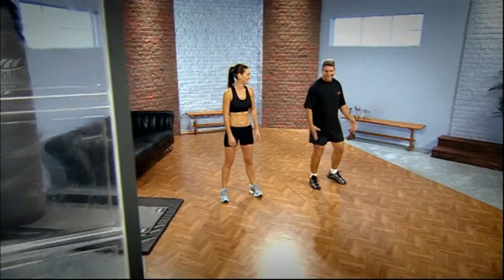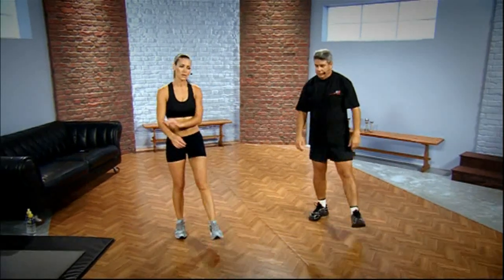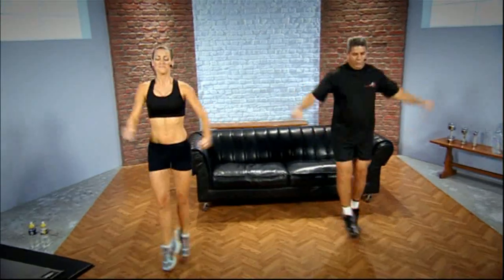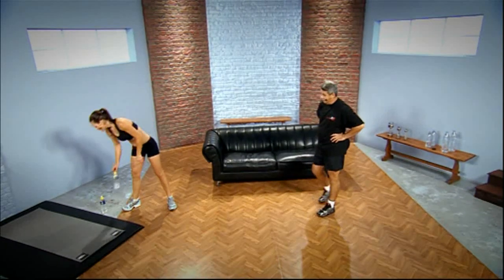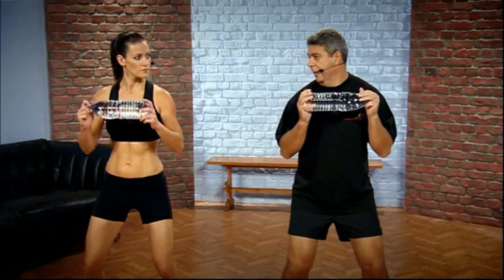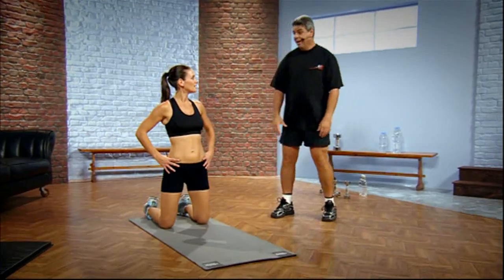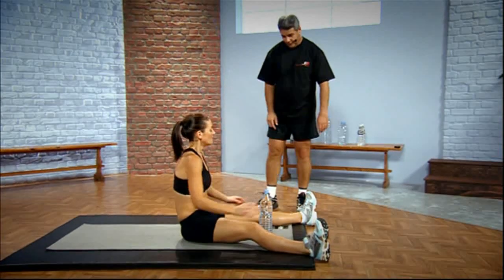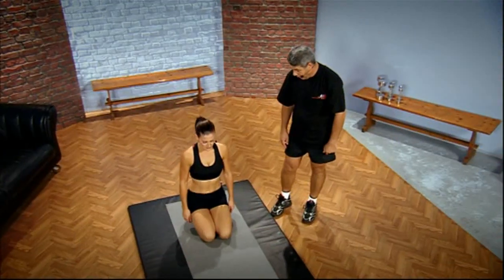Kirsty's Workout 90 minutes